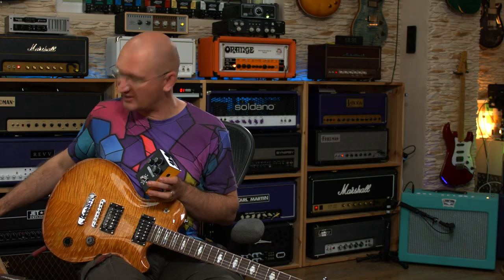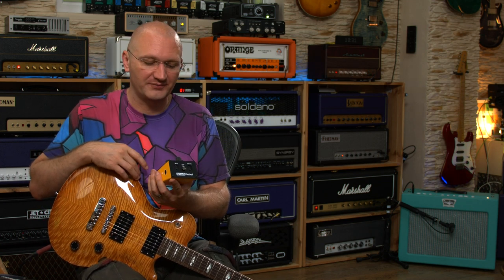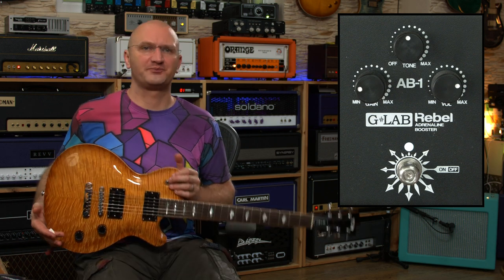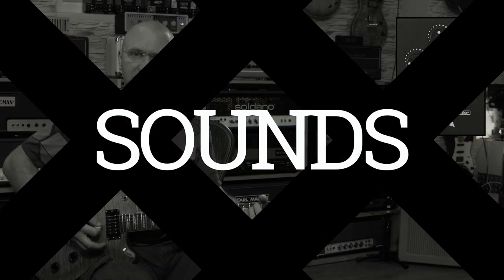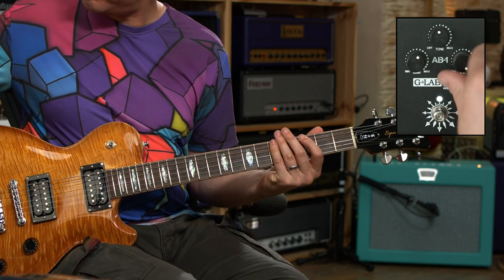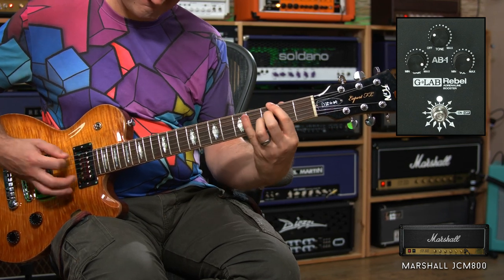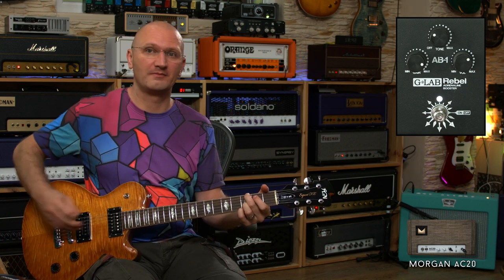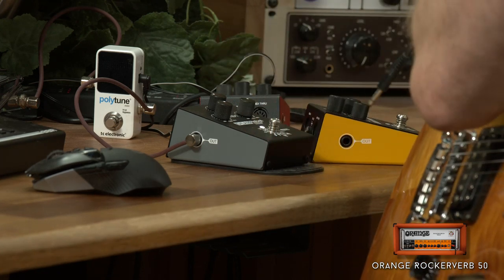Remote Controllable Boost? Glab Adrenaline Booster Review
The new Rebel series from GLab send a clear message. 3 knobs are enough.. let's make some music! These pedals are really well built and the addition of MIDI access for the Bypass is pretty clever!

Everything hangs on these...